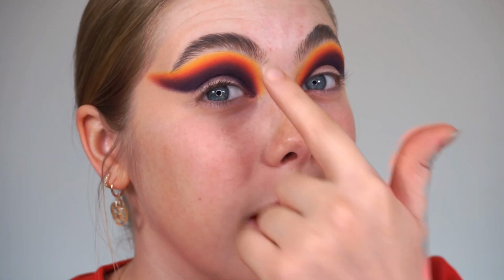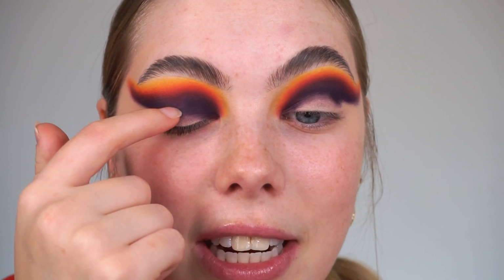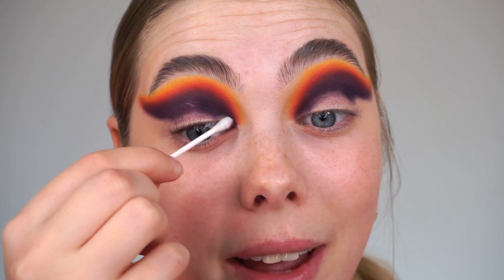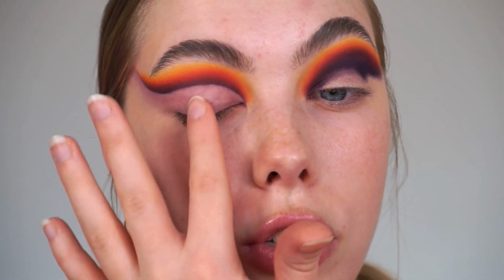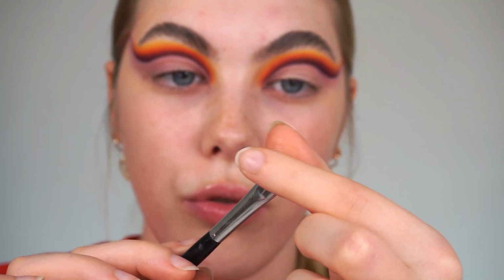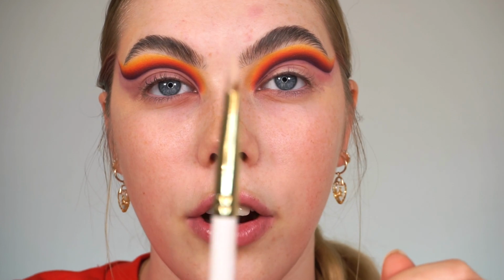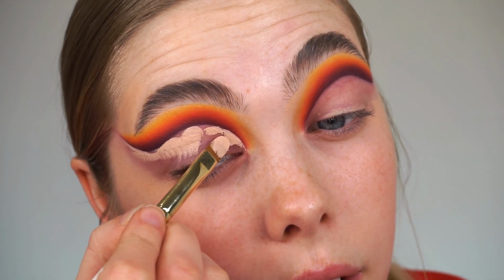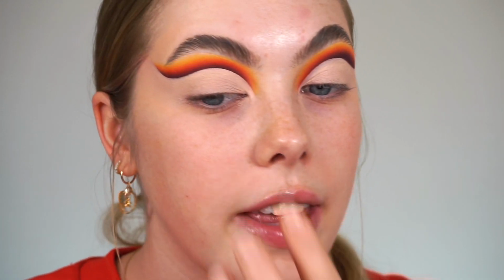HOW-TO: CUT CREASE EYESHADOW | Makeup Tips & Tricks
Hellooooo! This is part 2 of my "How-To / Back to basics" series! In this video I talk you through how to create a sharp AF cut crease for your eyeshadow which really accentuates your eye shape and makes them POP when you've got eye makeup on! Enjoy xxx

Song - Marshmallow (Prod. by Lukrembo)

- Lucy xxxx